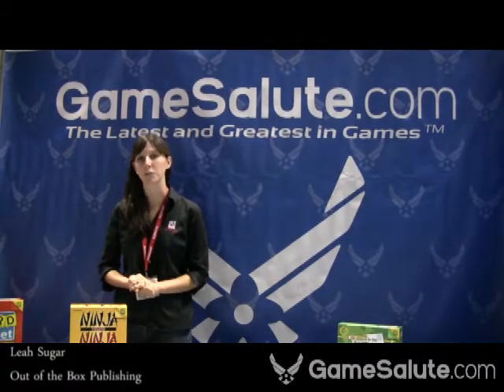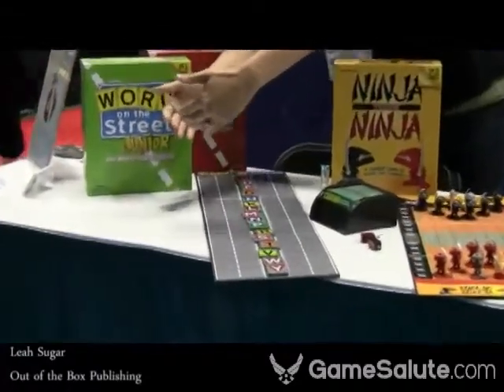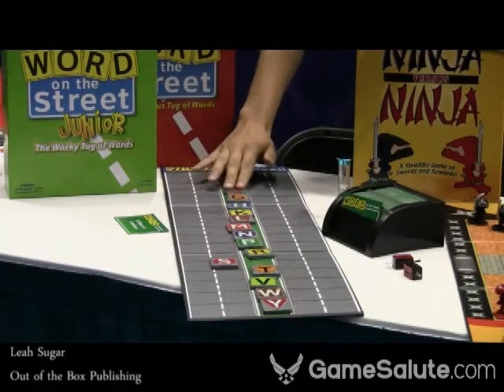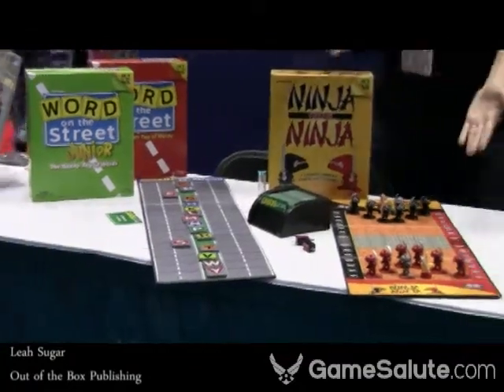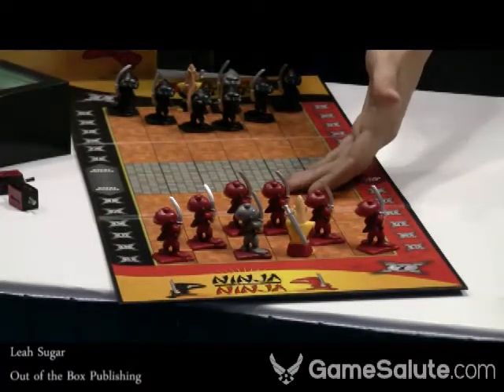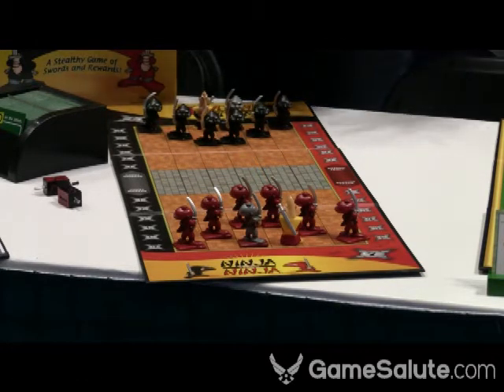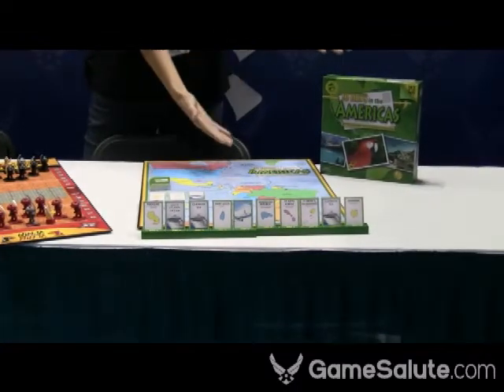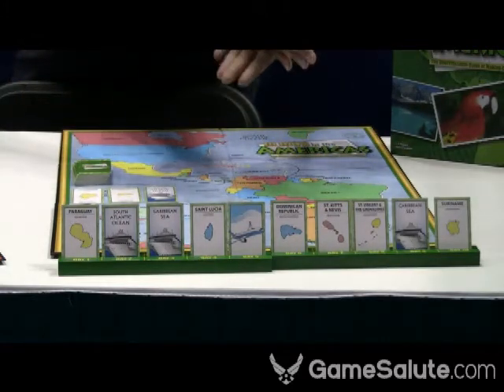Leah from Out of the Box Games at Gen Con 2010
Leah Sugar shares the latest and greatest from Out of the Box Games during Gen Con 2010.